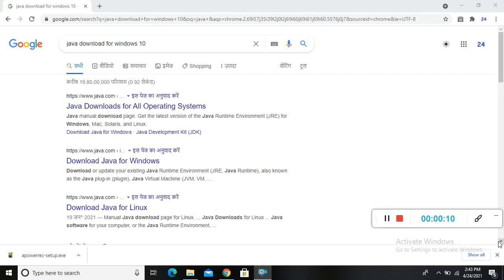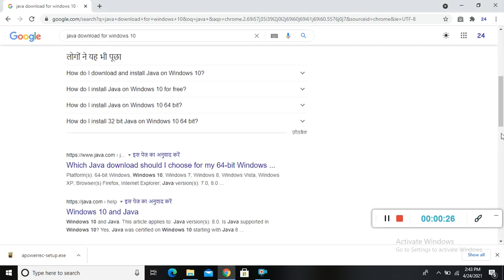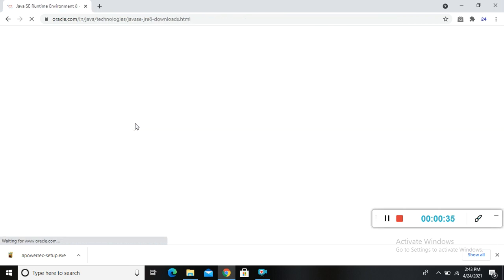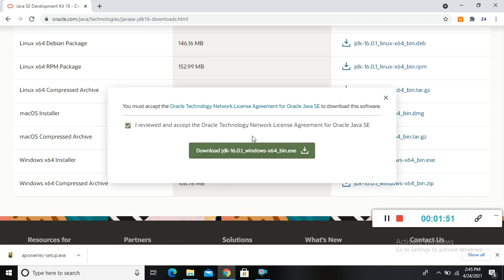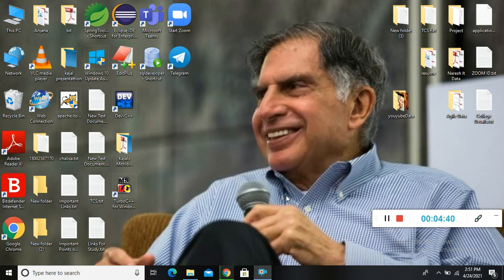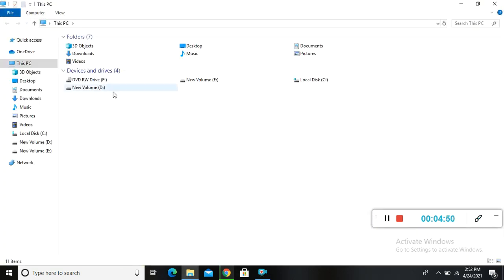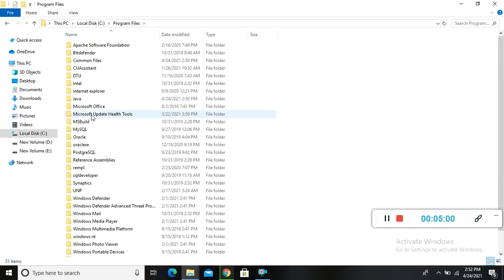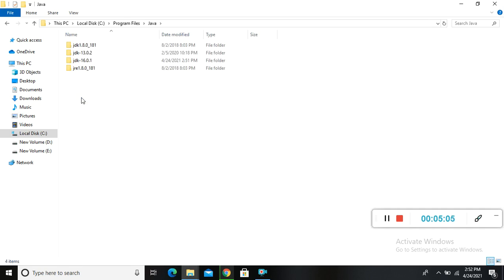javainstallation Java Installation For Windows | Step By Step Java (JDK) Installation In Windows 10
Hii guys

here I have given you step by step java setup download and installation process for windows system...

1  go to  google-- type JDK 16 Download
2. click on java SE downloads link  on top of  right side screen
3 scroll down and click windows specific JDK software exe file link
4 click I accept check box
5 click download
6 after downloading it will go to download folder
7 then click on that JDK file
8 click yes installation window will be opened click next
9 click next installation will start
10 after installation is completed click on close button
11 then check by going to c drive---program file java
12there you can see your java folder